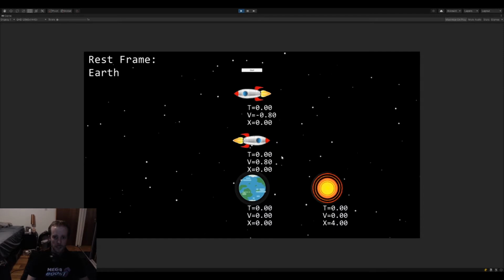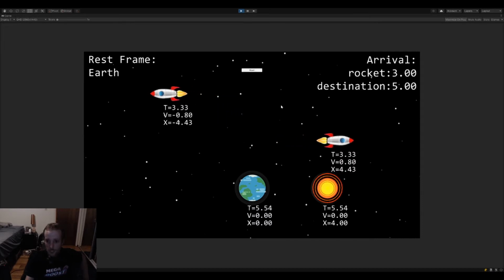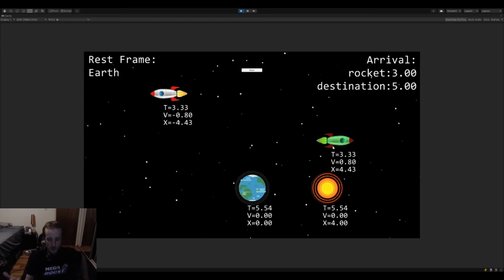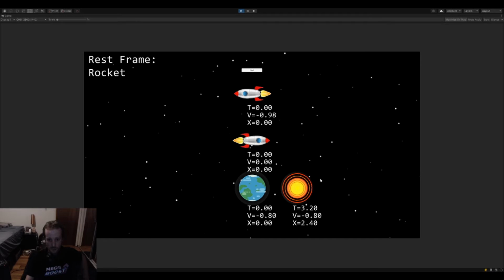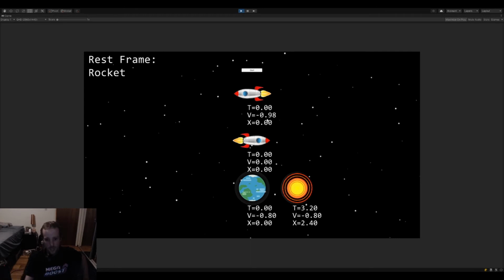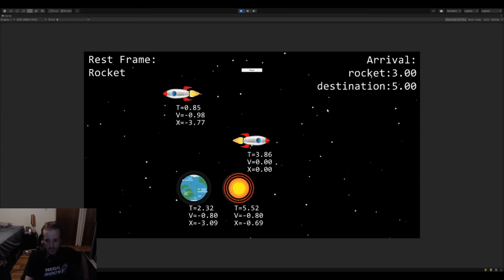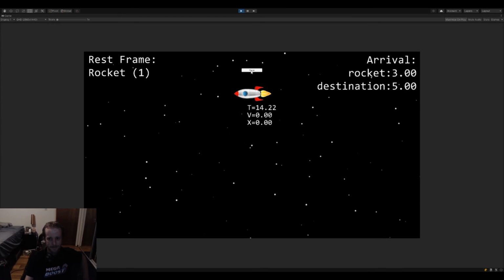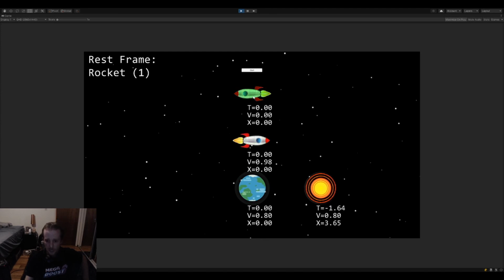Trying To Make A Spacetime Globe Part 3: So close!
Minute Physics emailed me back about my first special relativity video!
So that inspired me to make a new video documenting my progress.
I'm extremely close to having this all work now. But then again... I always feel extremely close to having this all work. :)